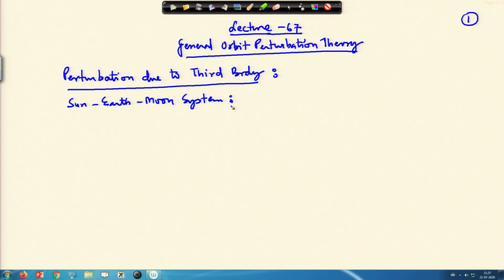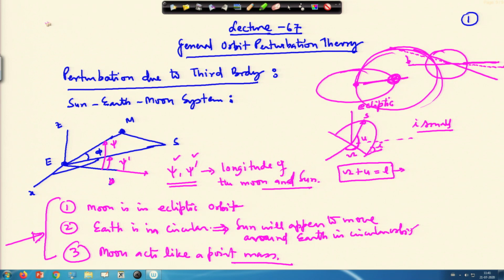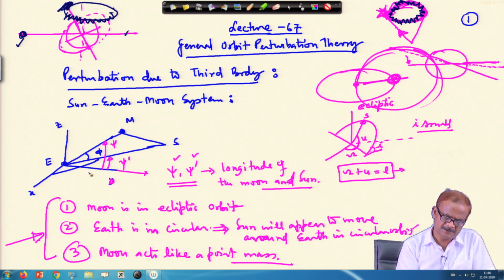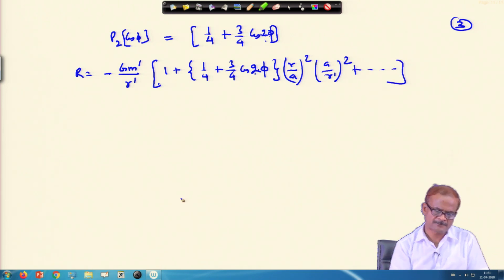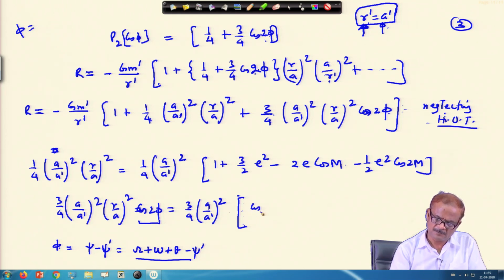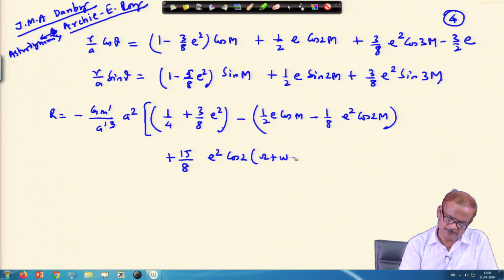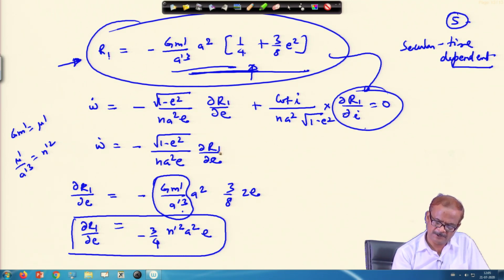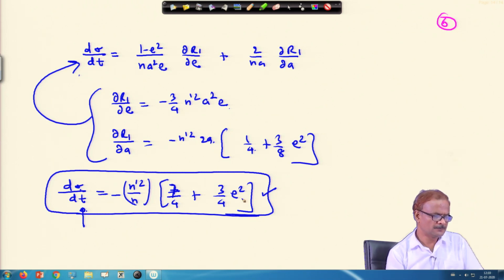Lecture 67: General Orbit Perturbation Theory (Contd.)